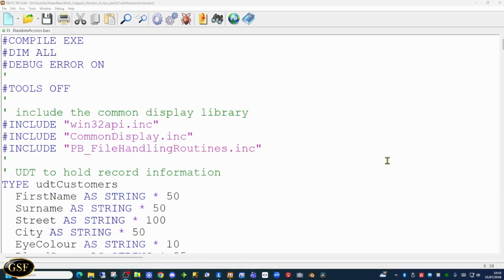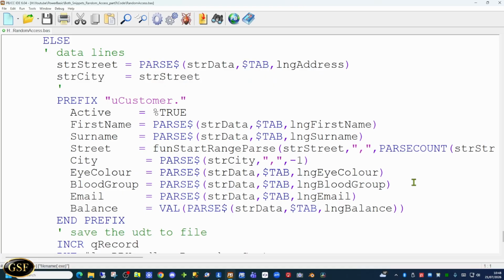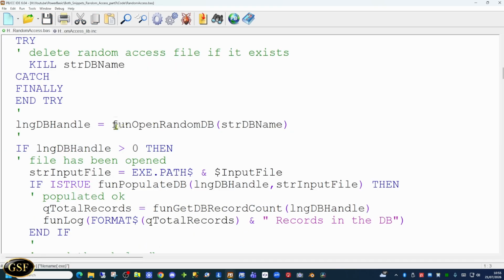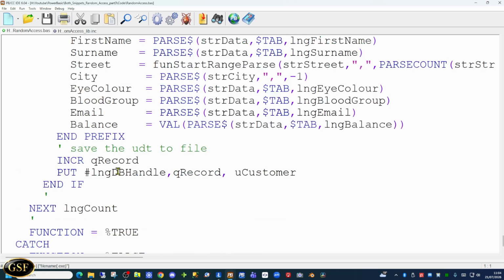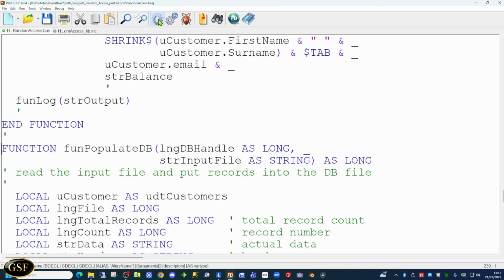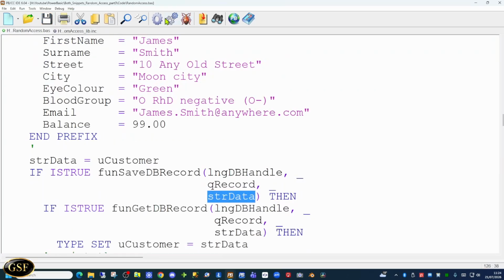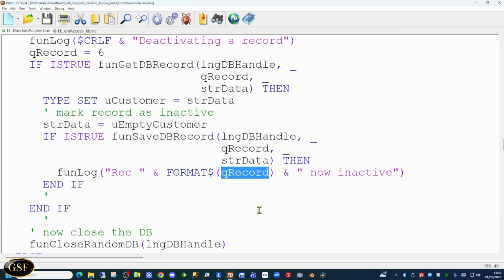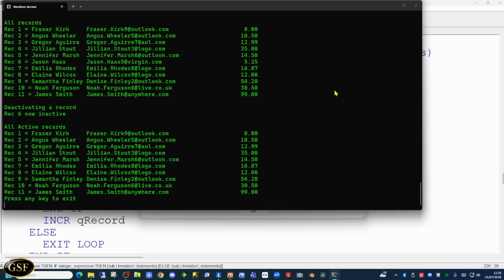PowerBasic Snippets - Tutorial on Random Access files - part 3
In this series of videos, which are aimed at those who have never coded in PowerBasic before I cover one element of the language - today it's looking again at Random Access files and creating a common library for your applications.

00:00 - Introduction
02:33 - Creating a Library
12:41 - Deactivate a Record
16:42 - Summary

Source files for these projects and an index of all our YouTube videos are available from here